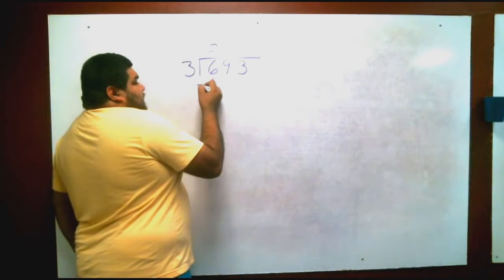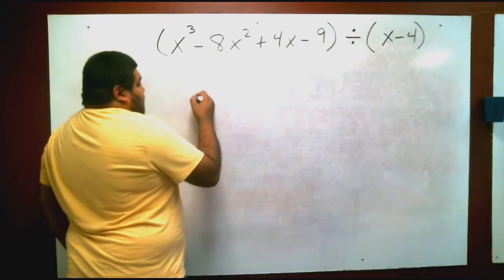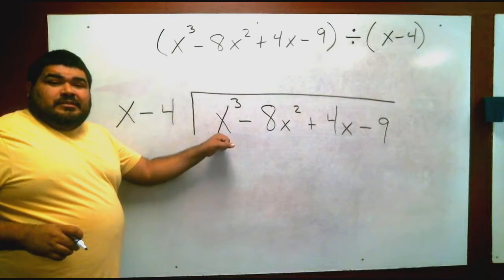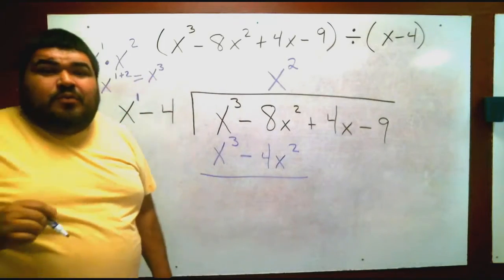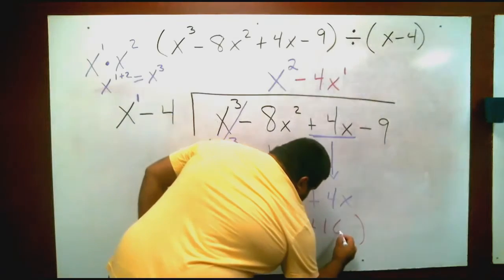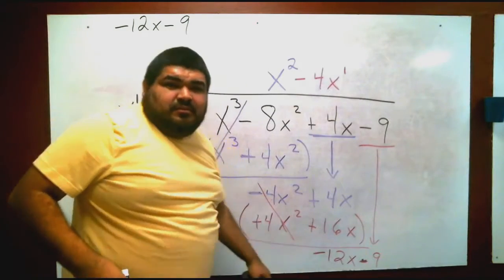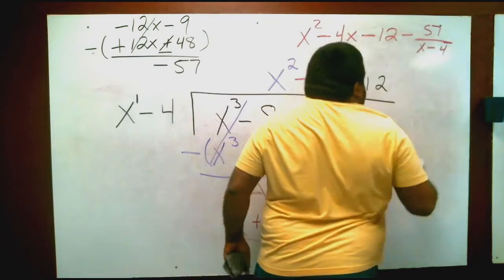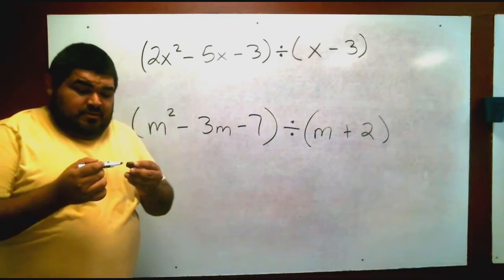Pre Calc C#2 (11/13/20